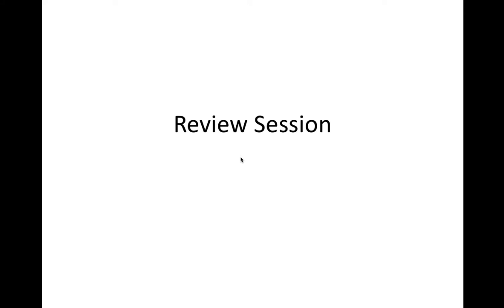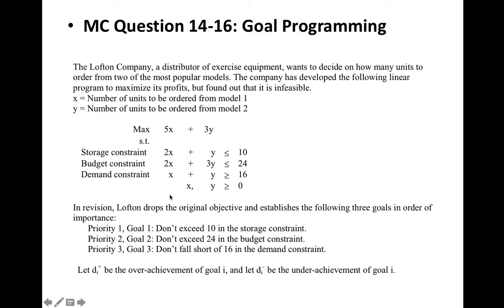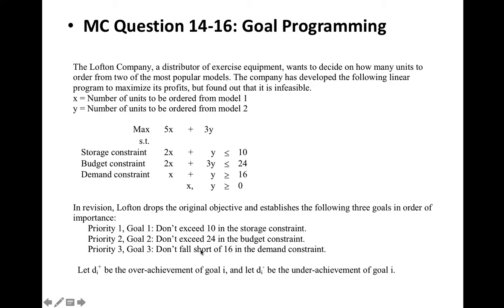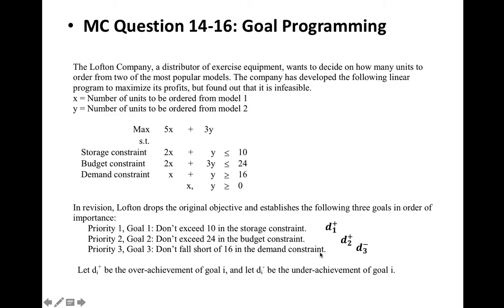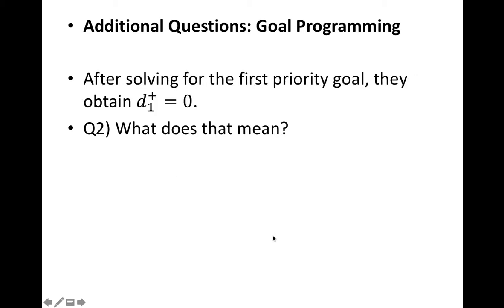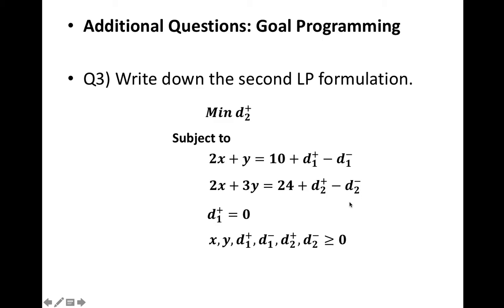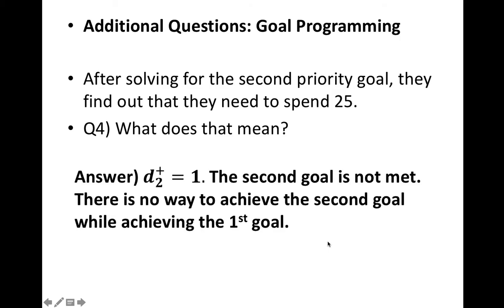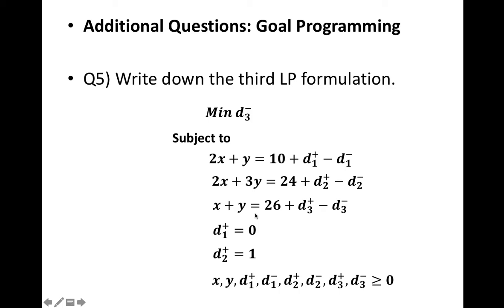Final Review Goal Programming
Typo in the second slide (problem description):
The objective function of the goal programming should be the following: Min P1(d1+)+P2(d2+)+P3(d3-)